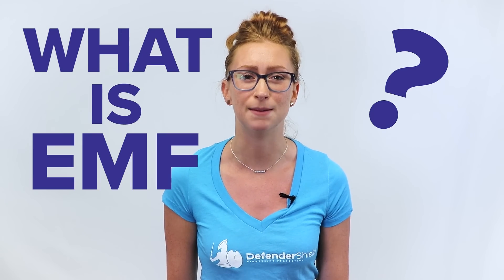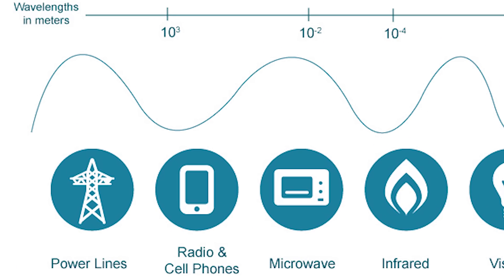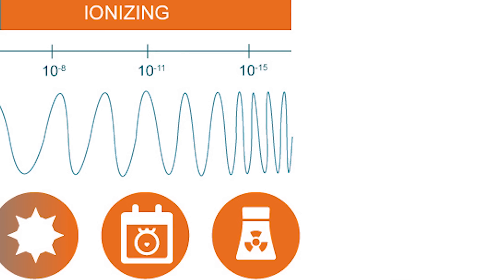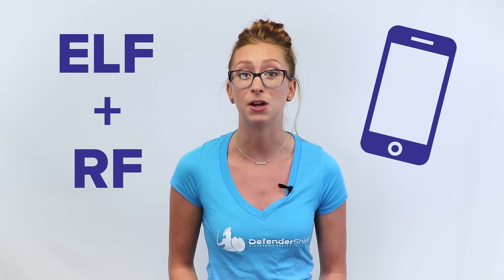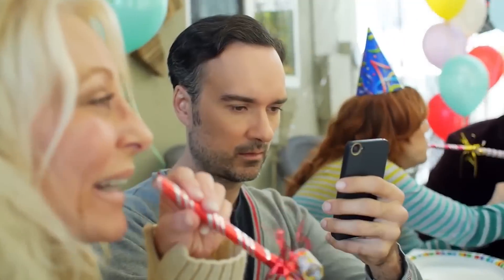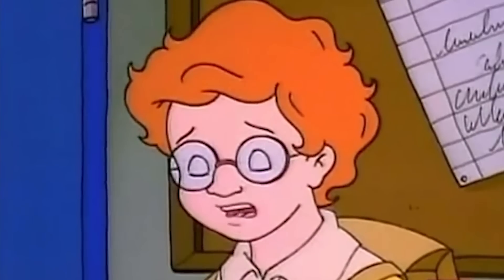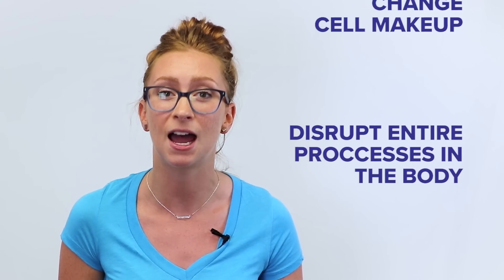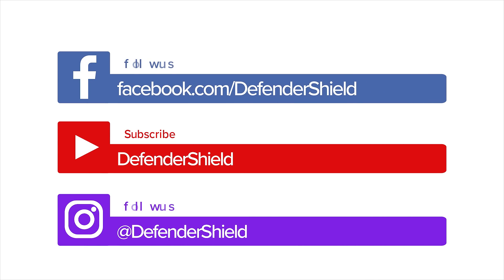What is EMF Radiation? What Are the Risks of 5G, WiFi, Cell Phones? - 'EMF Explained Ep. 1:'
What is EMF? Can EMF radiation be harmful? This video has all the information you need to know on what EMF radiation is, where it comes from, and how it affects the body!

An Electromagnetic Field, or EMF, is a byproduct of an electrical current. The electromagnetic spectrum shows the spectrum of emissions released by this field. Ionizing waves, like gamma rays and nuclear energy, x-rays, and even some extreme UV Rays can instantly cause damage to the body.

Non-ionizing radiation is weaker, but it can still alter cells on a biological level after a long period of exposure. This includes visible light, infrared, microwaves, then the two we’re concerned about, Radio Waves (RF) and Extremely Low Frequency Waves (ELF).

ELF radiation emits from currents flowing in an electronic device. It is the lowest frequency of radiation, but all devices emit it. Anything that gets power from a plug or a battery.

Smart devices emit not only ELF radiation, but RF radiation. RF is radio signals, emitted when you place calls, use data, WiFi, Bluetooth, etc. Everyone is walking in this electrosmog, since everyone is connected to smart devices!

Direct skin contact with your devices, especially with they are against your head and other important organs, is the most harmful.

Even low levels of EMF exposure can break DNA strands, heat cells, and even change their makeup and disrupt entire processes in the body.

This can lead to reproductive effects, genotoxic effects like DNA fragmentation and fertility problems, glioma and menigioma brain cancers, cellular stress, release of heat shock proteins, cognitive effects, behavioral effects, sleep effects, integrity changes to the blood-brain barrier, and even create electromagnetic hypersensitivity syndrome.

Clips & References:
Play It Again, Sam (2/10) Movie CLIP - Getting Ready for a Date (1972) HD

Scream (1996) - Do You Like Scary Movies? Scene (1/12)

"Long Term Memory" Clip - Inside Out

Bruce Banner Gamma Radiation Exposure (Scene) Hulk (2003) Movie CLIP HD

Indiana Jones 4 (2/10) Movie CLIP - Saved By the Fridge (2008) HD

The Heartbreak Kid (6/9) Movie CLIP - Savage Sunburn (2007) HD

Maps To The Stars Movie CLIP - I Just Can't Take It Anymore (2014) - Julianne Moore Movie HD

The Wedding Singer - Bar Scene

Sex Tape Movie CLIP - No One Understands The Cloud (2014) - Jason Segel Comedy HD

Get off the Phone Song

She's the Man (5/8) Movie CLIP - Make Him Jealous (2006) HD

Lucy (10/10) Movie CLIP - I Am Everywhere (2014) HD

I Said Leave Me Alone!

karen smith is iconic for 7 minutes straight

Every Tom Cruise Run. Ever.

I Knew I Should’ve Stayed Home Today

Apollo 13 (1995) - Houston, We Have a Problem Scene (4/11) | Movieclips

Godzilla 2014 Electromagnetic pulse scene HD